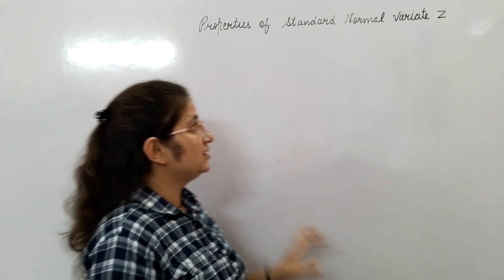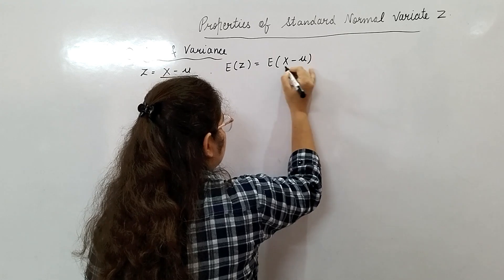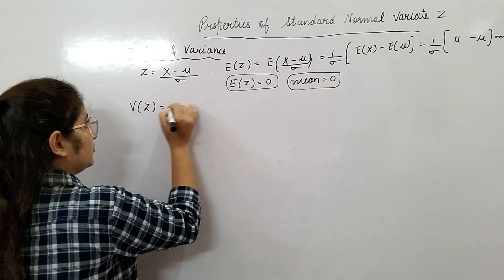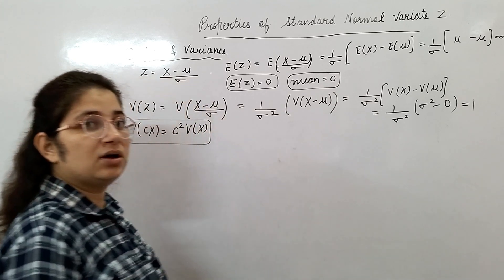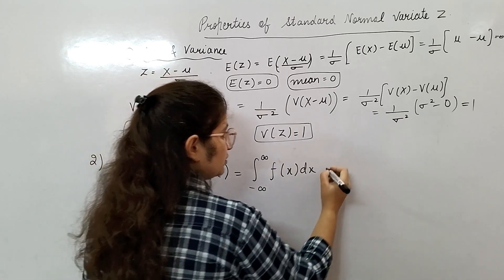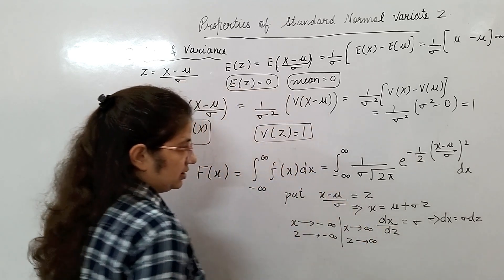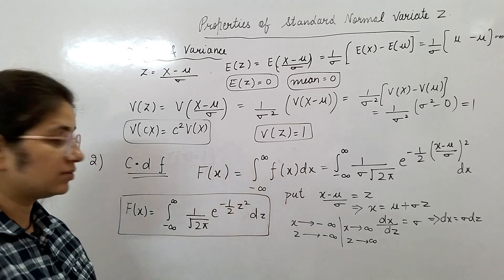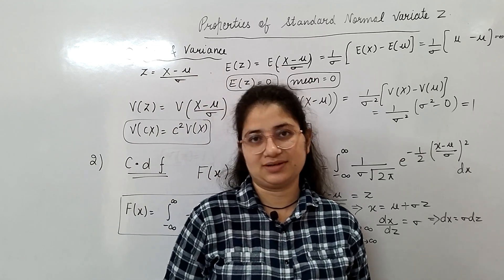Properties of Normal Variate Z | by Sapna